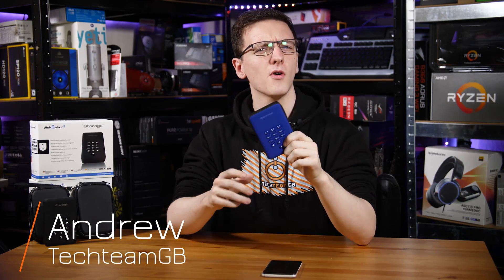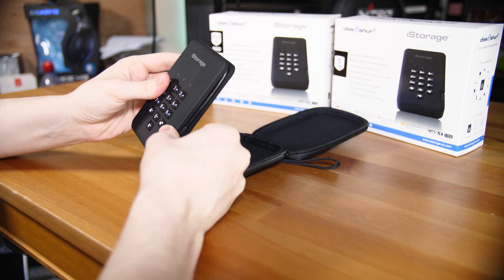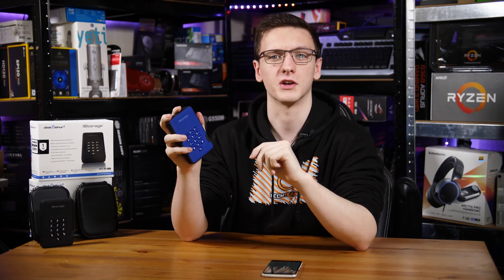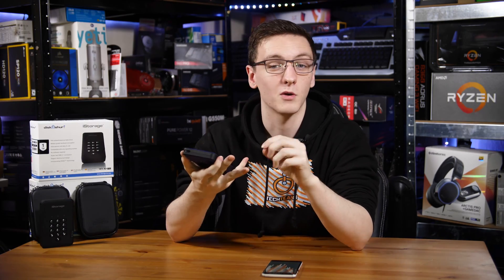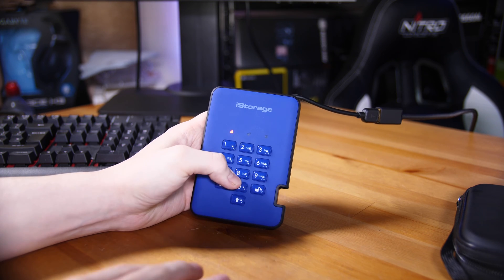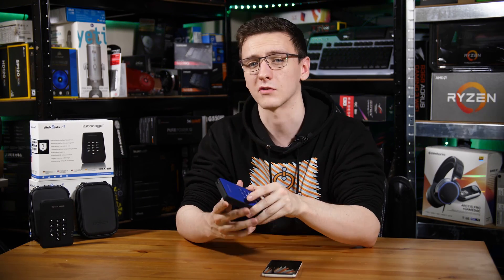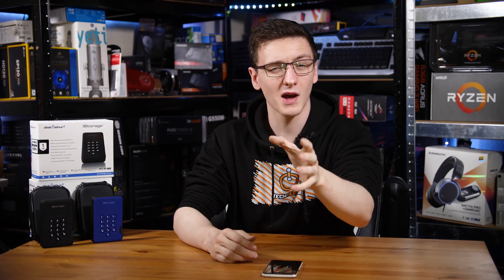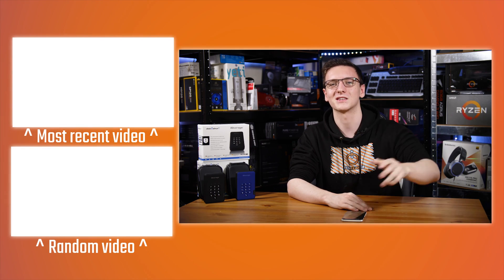Encrypted USB SSD & HDD Review - iStorage DiskAshur2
Military grade encryption on a portable SSD/HDD available for anyone to buy? Well, that sounds like it's worth a look at!

Products shown provided by: iStorage